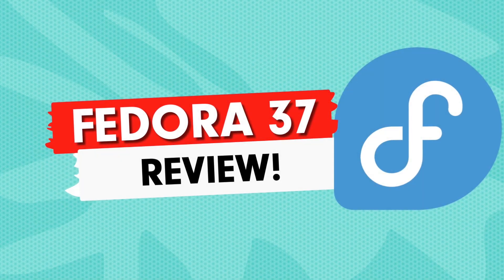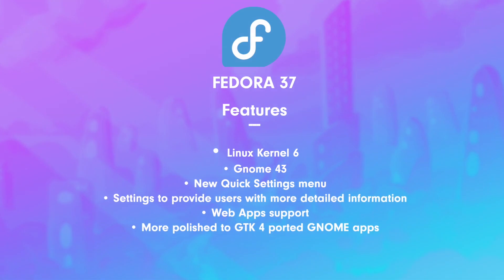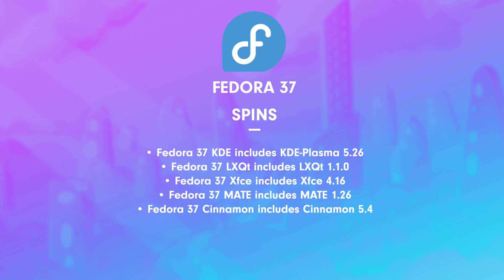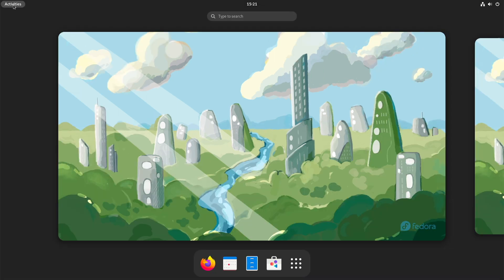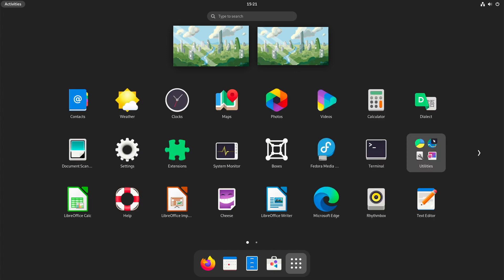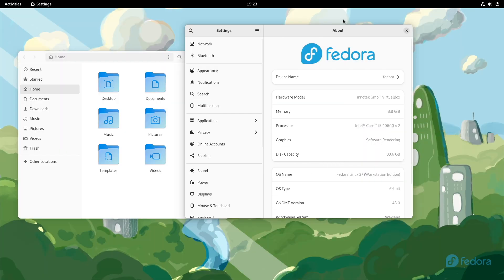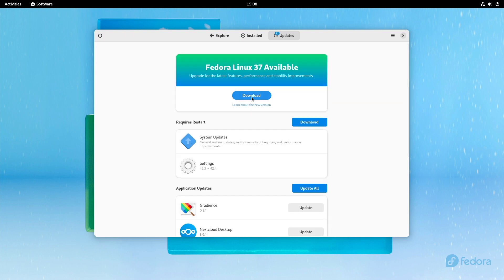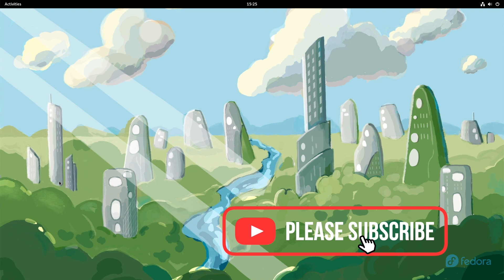Fedora 37 Workstation - Review - All you need to know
Welcome back. The Fedora Project has announced the availability of the new Fedora 37 version. In this review, we look at what's new in Fedora 37 and whether it's worth upgrading from Fedora 36 right now.

Doesn't cost you anything and is a win-win situation for both of us. THX